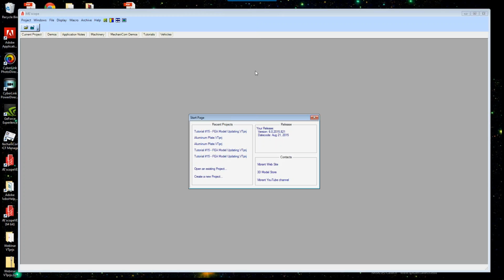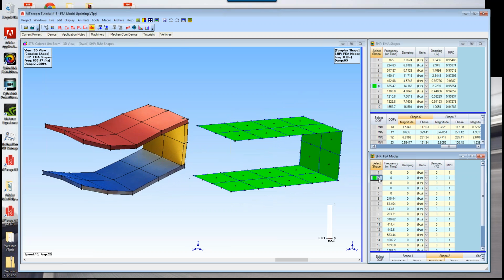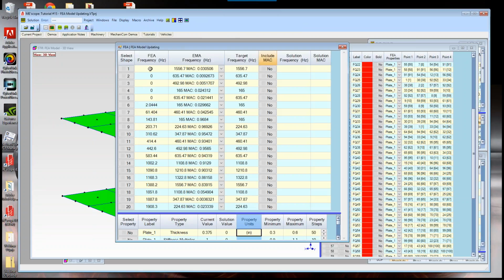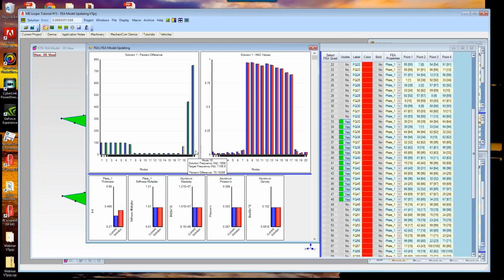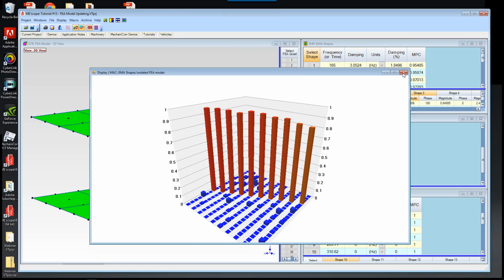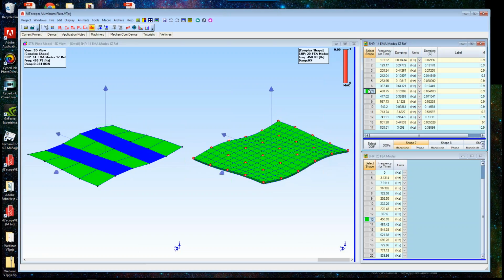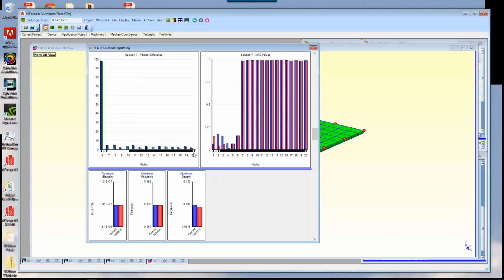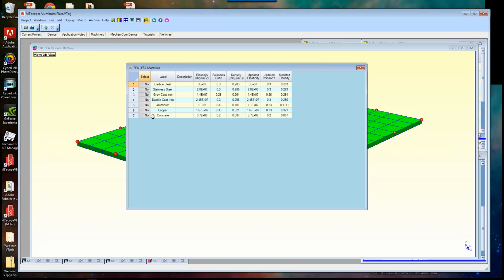Vibrant Learning Lab - 8/26/2015 - Using ME'scope for FEA Model Updating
Vibrant Learning Lab look into the methods and tools available in ME'scope to update Finite Element (FEA) models using experimental data.